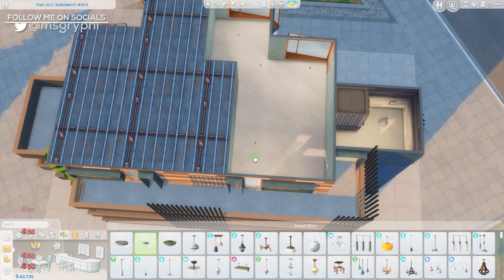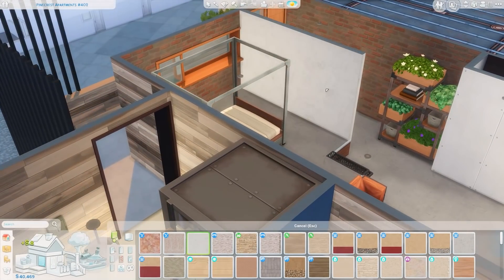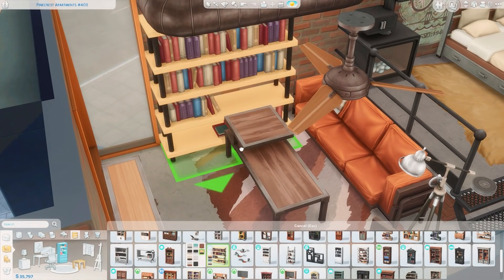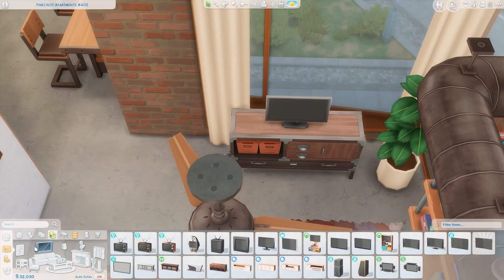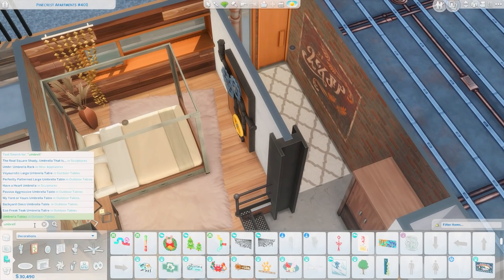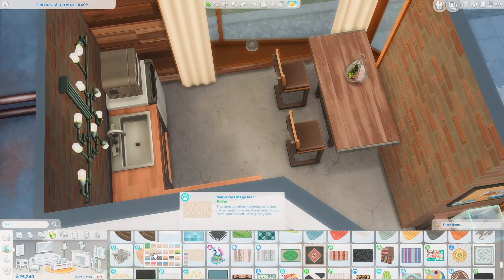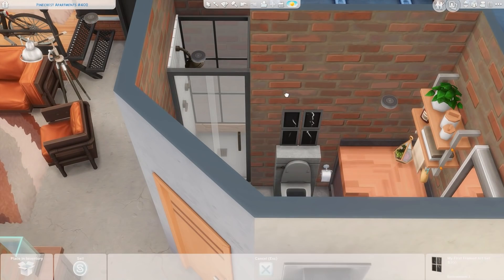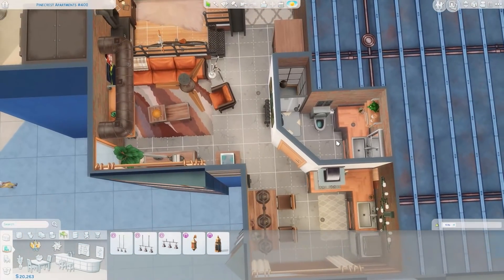Industrial Studio Loft // The Sims 4 Speed Build: Apartment Renovation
Today I am building an Industrial Loft Studio in Pinecrest Apartments 402 in Evergreen Harbor. It's time for an apartment renovation using The Sims 4 Industrial Loft Kit. What do you think?
You can find this build on the Sims 4 Gallery by searching my Origin ID “Gryphi”, or the hashtag “MsGryphi”

Pinecrest Apartments 402
1 Bed, 1 Bath
COME SAY HI THERE!